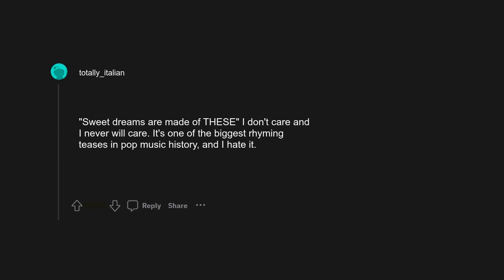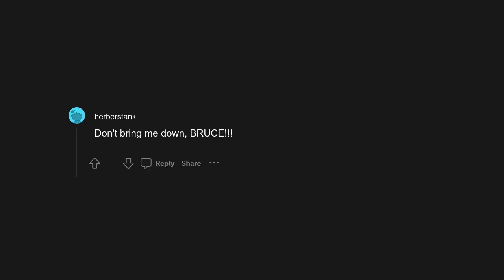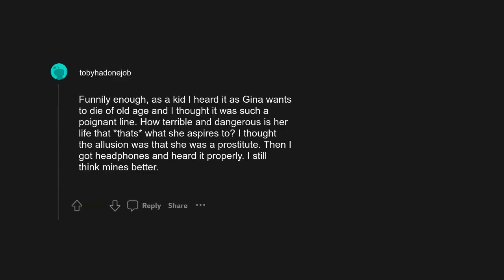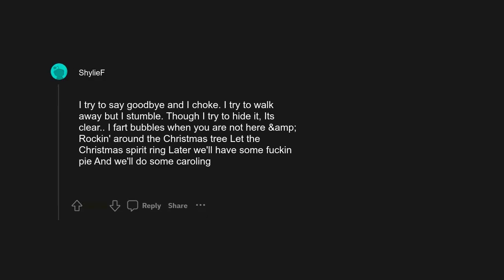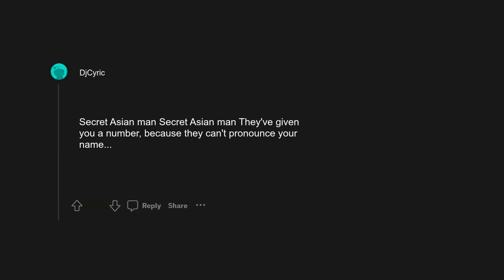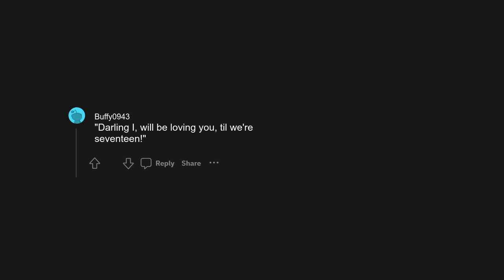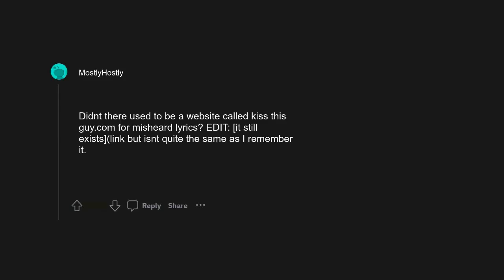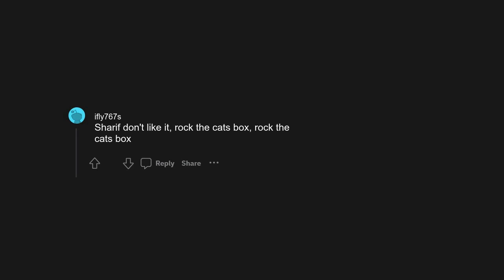r/AskReddit: What's a song lyric you always sing incorrectly even though you know it's wrong?